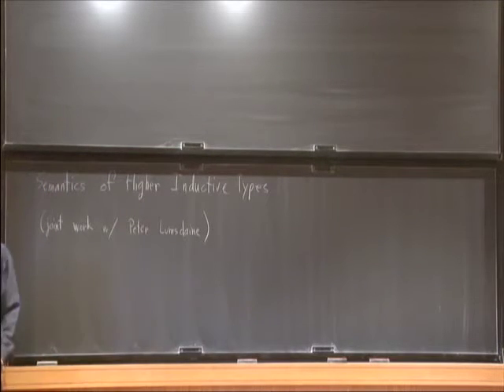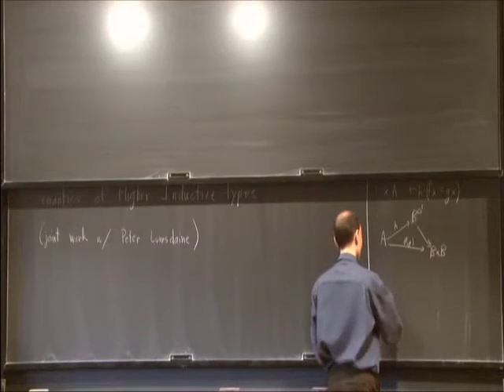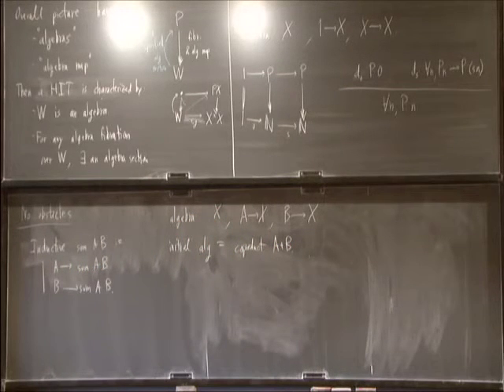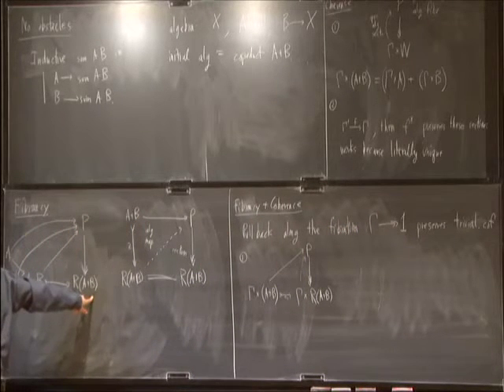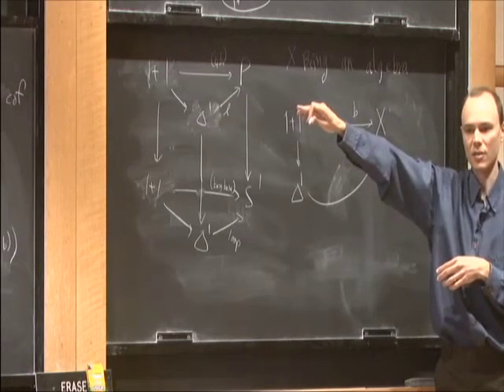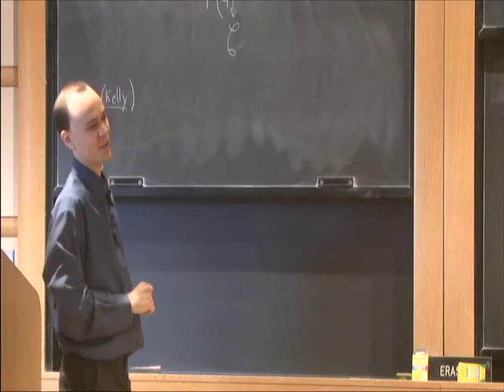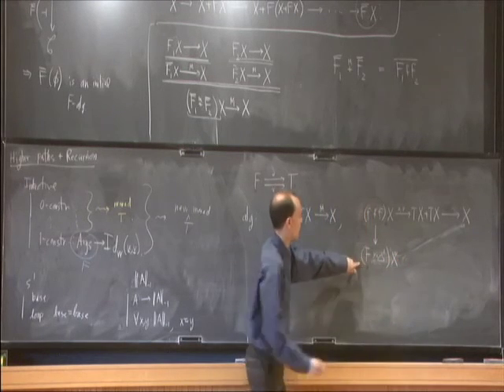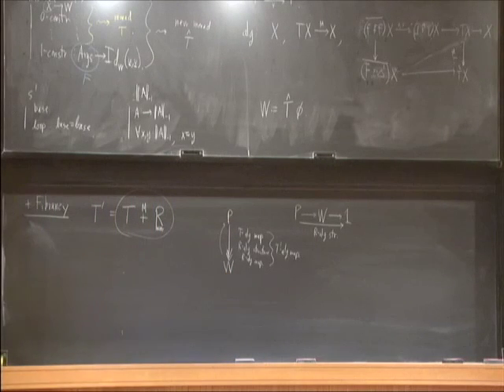Semantics of Higher Inductive Types - Michael Shulman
Semantics of Higher Inductive Types
Michael Shulman
University of California, San Diego; Member, School of Mathematics